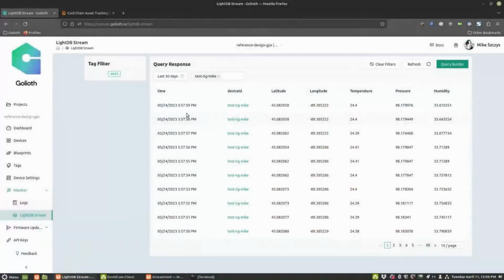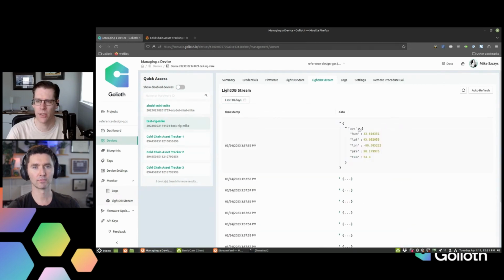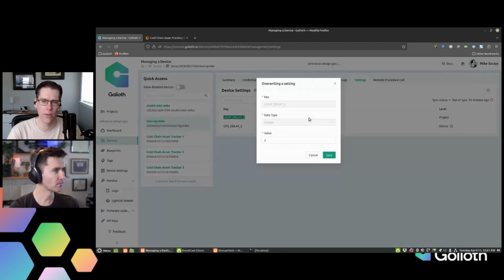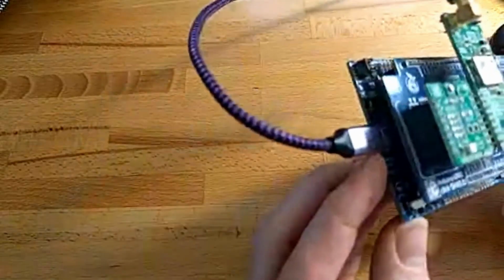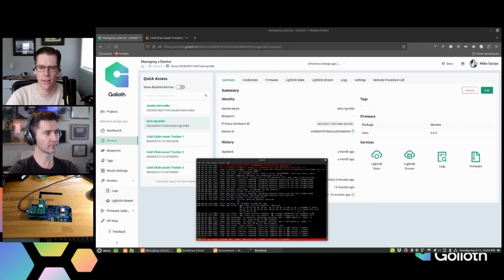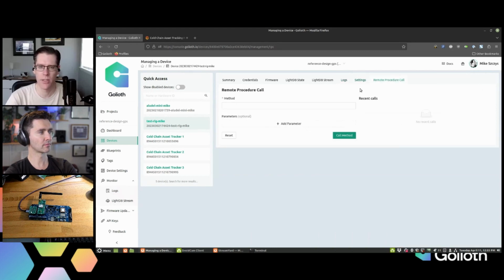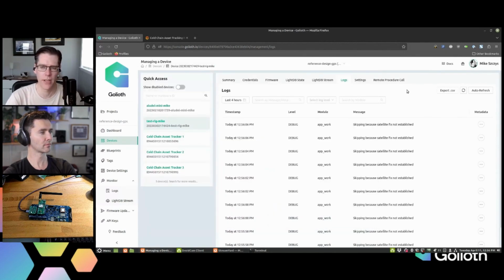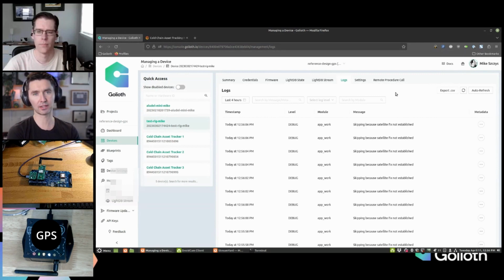Cold Chain Asset Tracker | Free Comprehensive Reference Design Guide